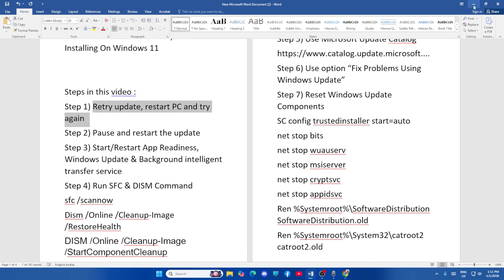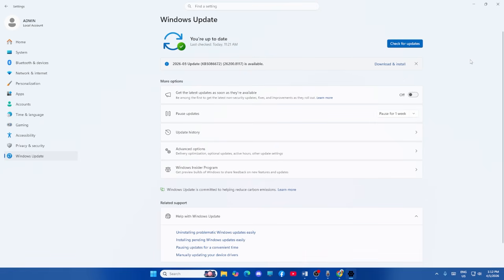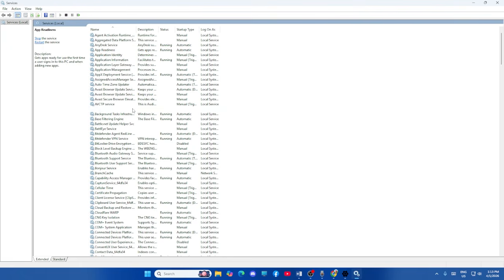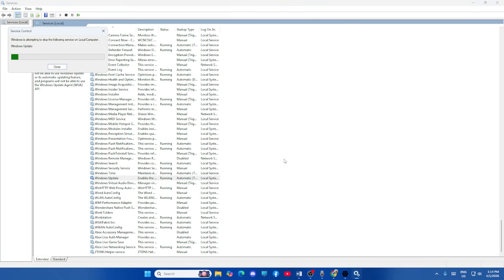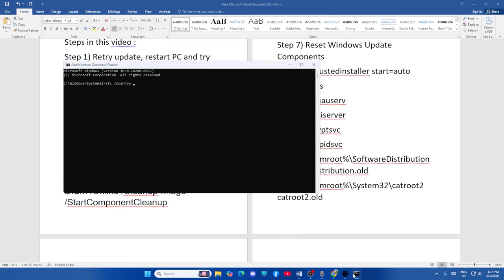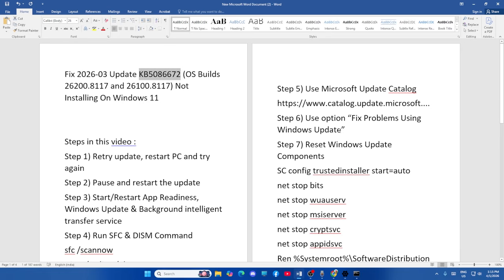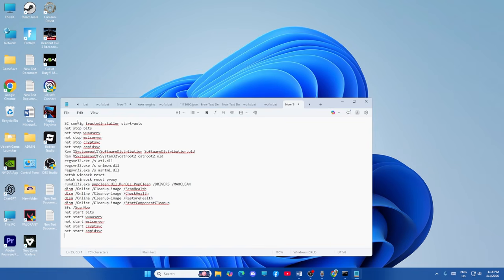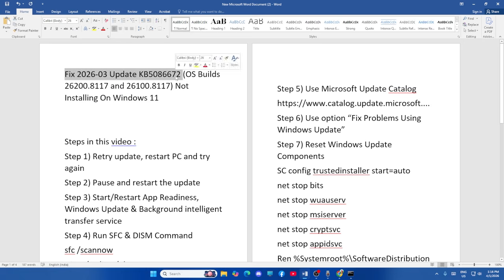Fix Windows 11 2026 -03 Update KB5086672 (OS Builds 26200.8117 & 26100.8117) Not Installing Issue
In this video, I will show you Fix Windows 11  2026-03 Update KB5086672 (OS Builds 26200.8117 & 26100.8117) Not Installing Issue. Many users are facing Update KB5086672 error on windows 11.